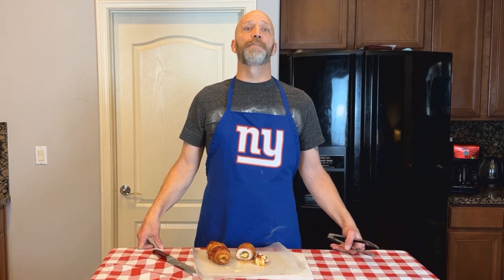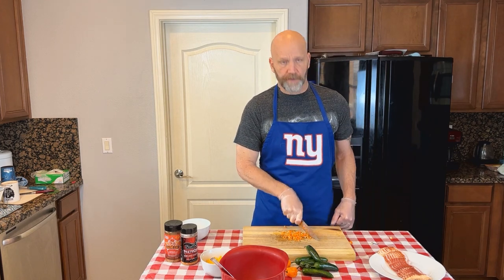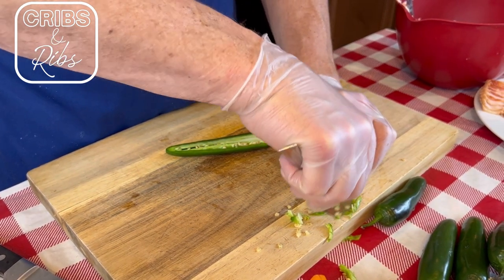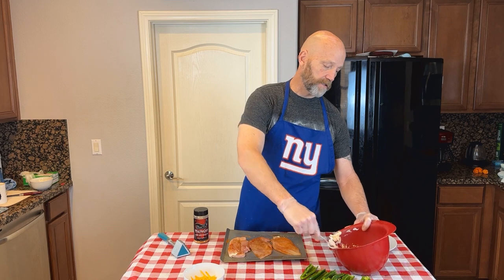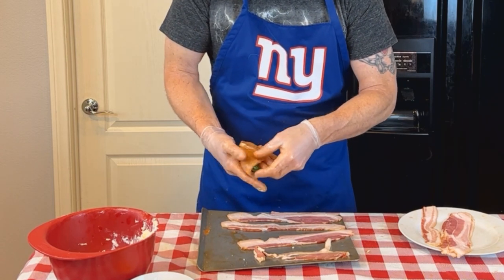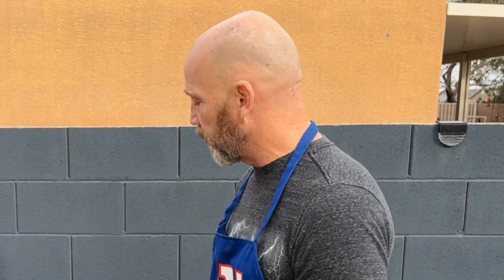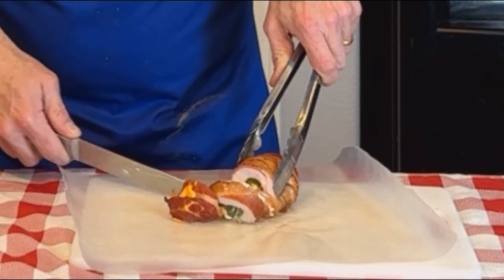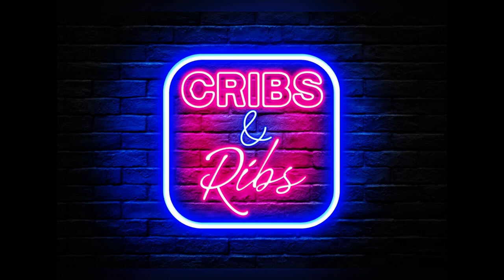Angry Dragon Eggs- a Lighter, Spicier version of Armadillo Eggs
Like Armadillo Eggs?  How are you with spicy?  In this video, I will show you how to make Angry Dragon Eggs- using chicken breast to replace the traditional sausage, and adding in a lot of spicy habanero pepper!  If you can handle real heat, this will be perfect for you!  If you don't like heat as much- leave out the habanero.
Shopping List: 6 large jalapeños, 2 habanero,
3 chicken breasts (boneless) sliced into cutlets, 18 strips regular sliced bacon (wider slices help a lot),
1/2 a brick of cream cheese, pinch of grated cheddar,
Sprinkle of your favorite rub for chicken
If you like spicy, check out my HOT ONES(rip-off show) series- we eat sauces up to 7.5 Million Scoville!!! Here is episode 1
Try Blazing Star BBQ sauces and seasonings.  This is a local, veteran owned company with many different varieties of products inspired by flavors from around the world.  In this video, I used their Reaper BBQ rub.  Order online: BlazingStarBBQ.com
If you, or anyone you know, is contemplating a move to or from Las Vegas, I'd love to hear from you!  I am a full-service Realtor; I specialize in selling homes and representing buyers in the home buying process.  I can also assist qualified renters in finding and showing property available for lease.  Call, Text, or Email and we'll chat soon!
Steven Wickett | ERA Broker Consolidated | lic#S.0190731
For a free, automated home valuation, or to see resale homes in the Las Vegas area, visit cribsandribs.com
To view new construction homes in the Las Vegas area, visit showing
follow me on LINE and Smule @BaldCrooner